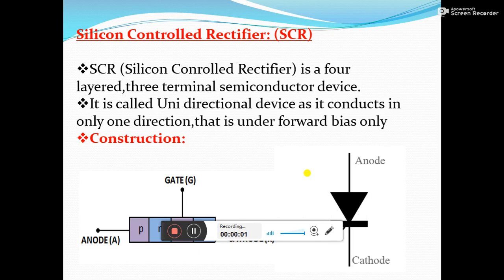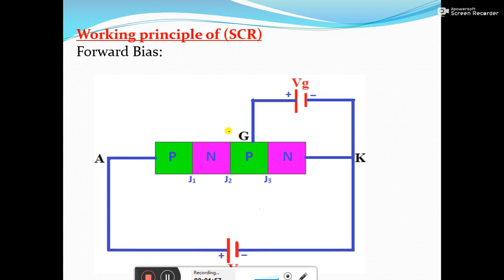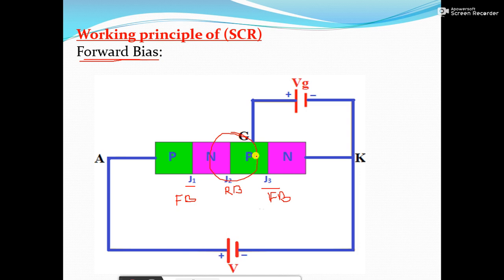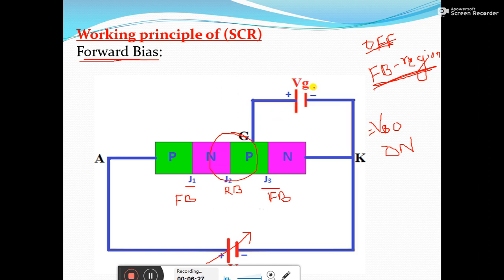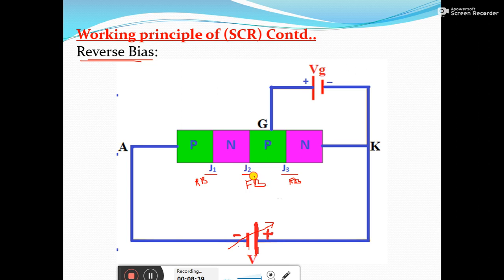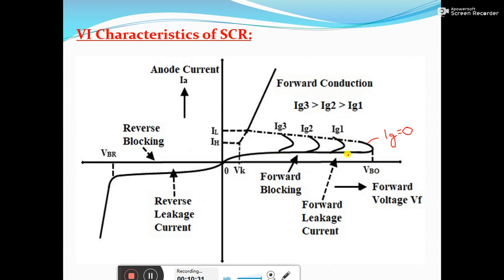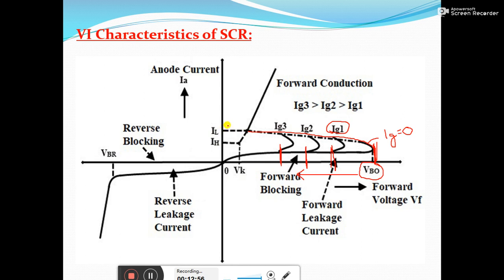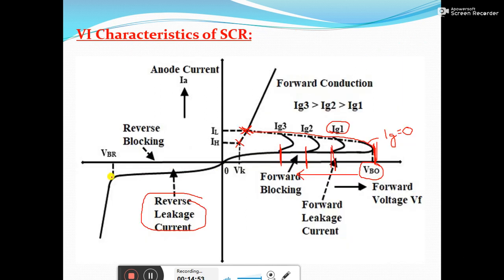Special semiconductor devices -part 2